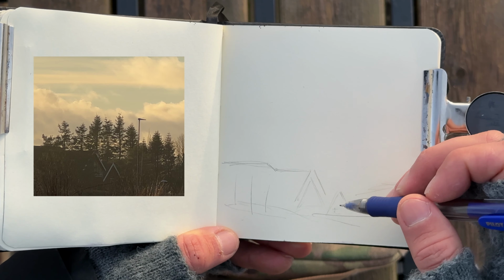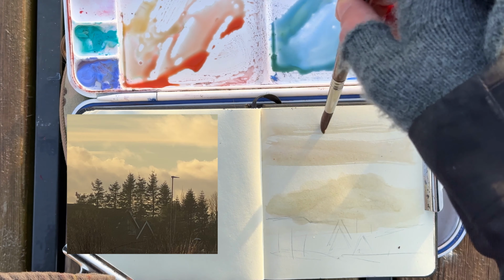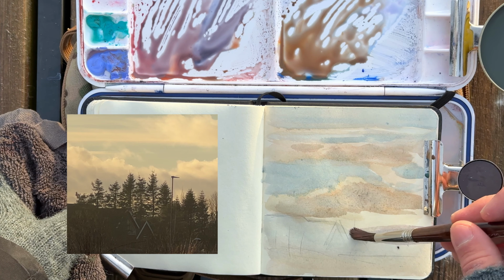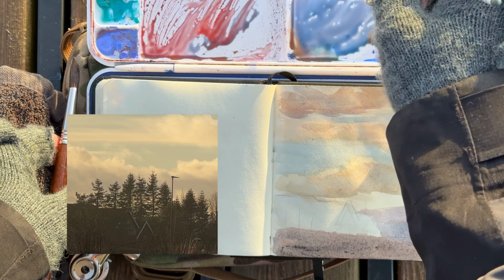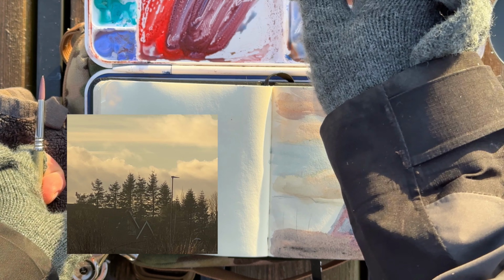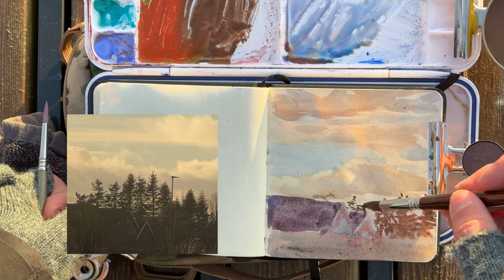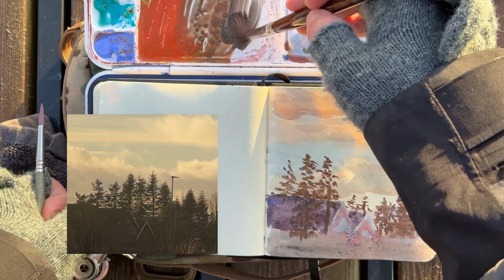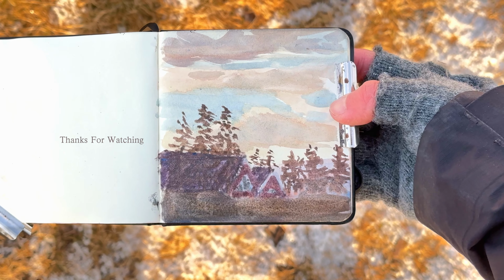Slowing Down to Feel Free Again While Painting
Do you feel like painting but donw want to go out to do so? Follow. along in this painting vlog where I walk you through my painting process.